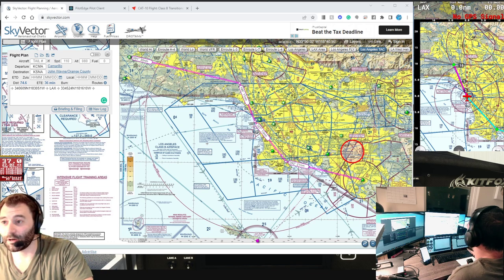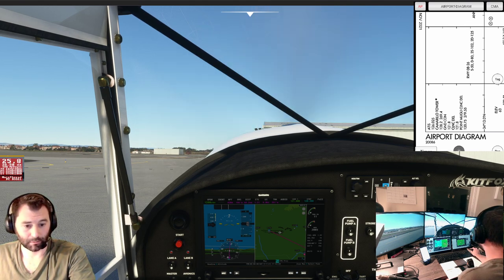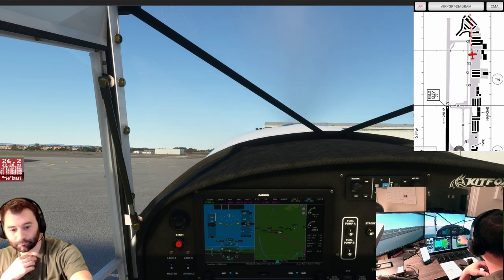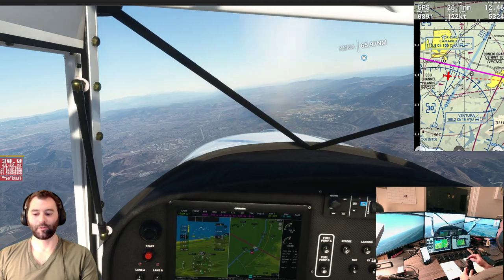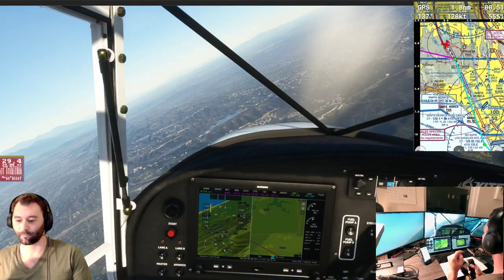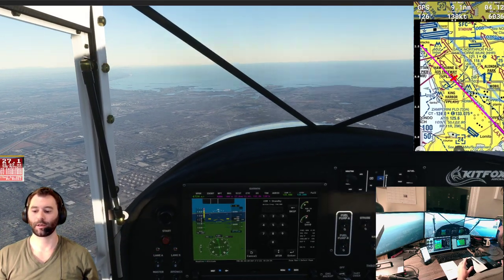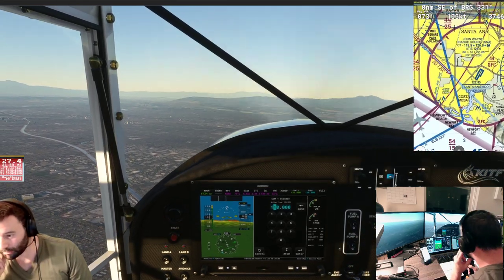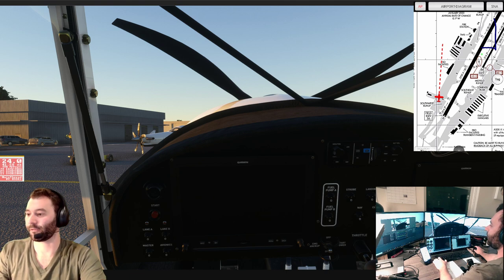MSFS2020 PilotEdge CAT-10: Class B Transitions, 5 Monitor Air Manager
CAT-10: Class B Transitions

Conduct a flight from Camarillo Airport (KCMA) to John Wayne Airport (KSNA) utilizing the Coast Route through the Los Angeles Class Bravo Airspace.

I'm running an RTX 3080, a Ryzen 9 5900x, and 32Gb of RAM.